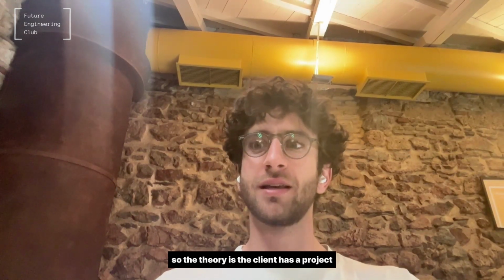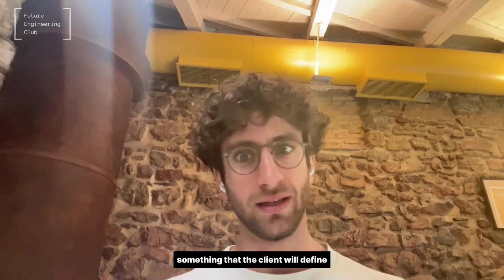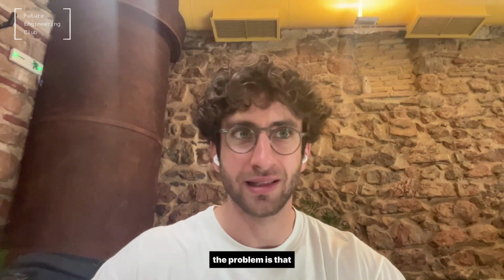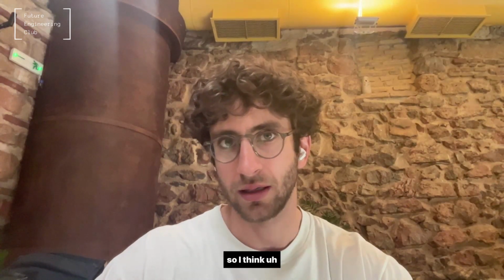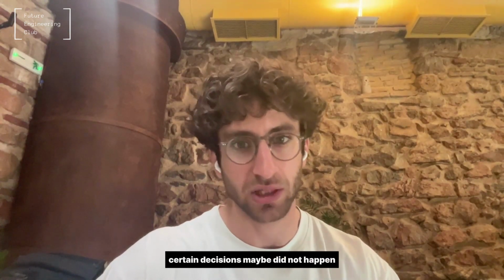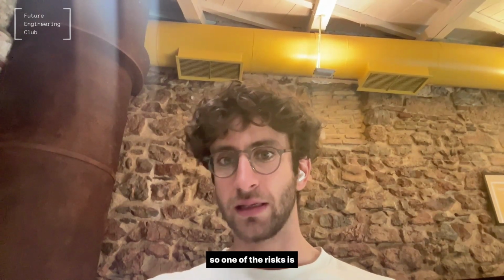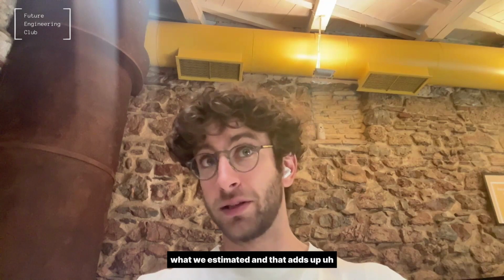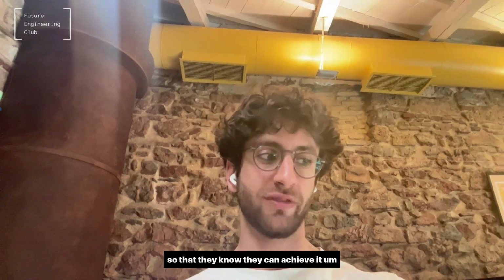Transforming construction using material transparency - Phanos Hadjikyriakou, CEO at 2050 Materials